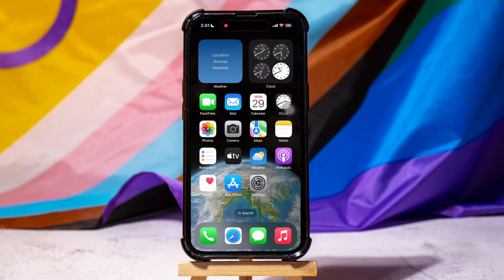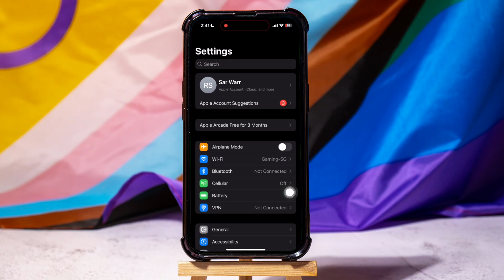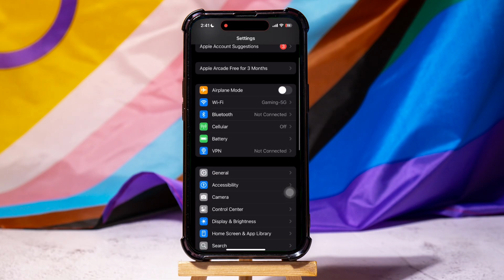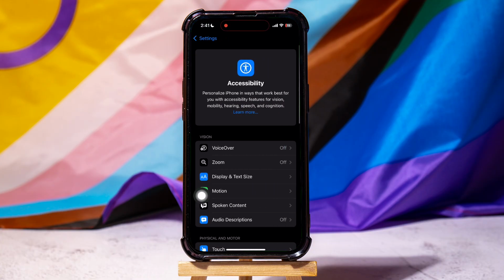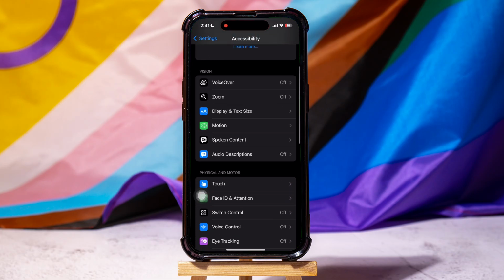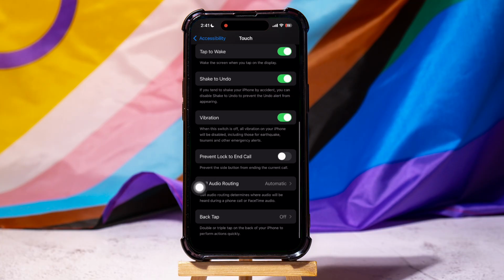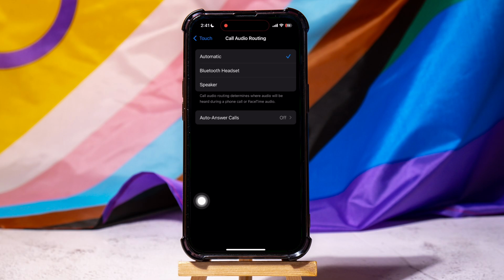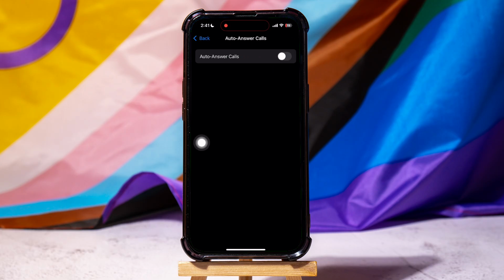How To Auto Answer Calls On iPhone 2026 (Step-By-Step Tutorial)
Today I'll walk you through how to set up auto answer calls on your iPhone using built-in accessibility features and settings you already have. You'll learn exactly how to configure your device to automatically pick up incoming calls without having to tap the screen or press any buttons. We'll start with the easiest method using your iPhone's native accessibility settings, then explore additional options for hands-free calling with AirPods and other Bluetooth devices. I'll show you step-by-step how to access the auto-answer feature, set custom timing delays, and configure it to work with specific scenarios like when you're driving or have your hands full. Whether you need this for accessibility reasons, convenience while working, or hands-free operation in the car, these simple settings will help you automatically answer calls in just a few taps. Perfect for anyone who wants seamless, hands-free phone management on their iPhone.